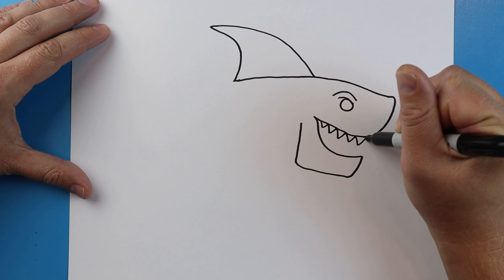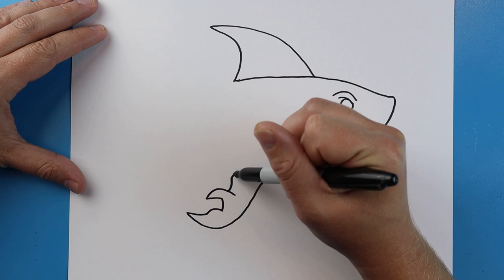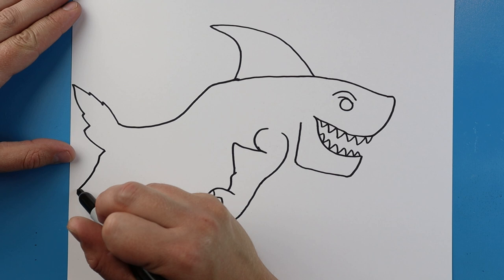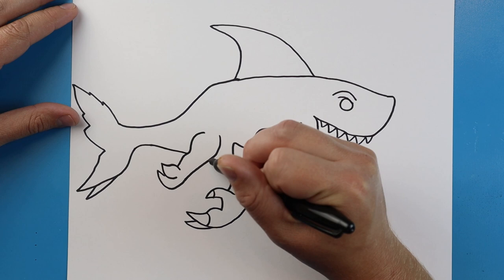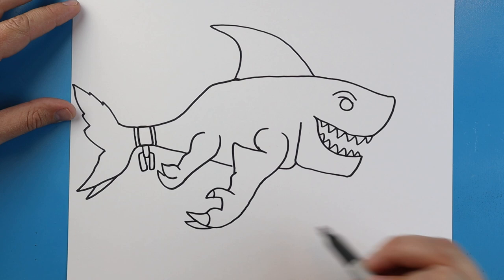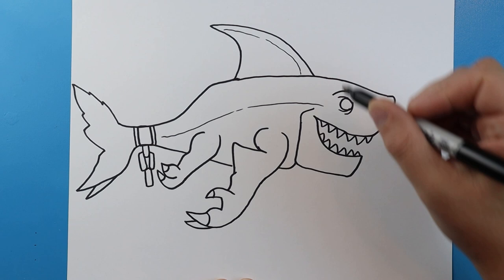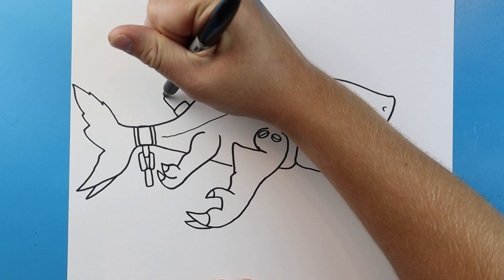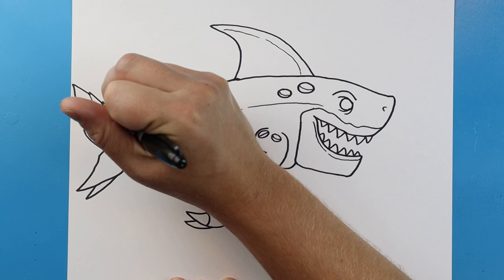How to Draw an ATOMIC SHARK!!!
Step by step video on how to draw an ATOMIC SHARK!!!